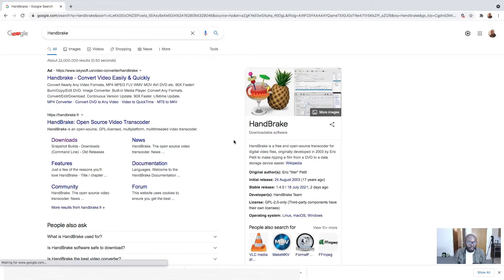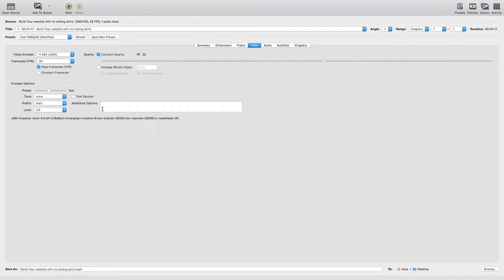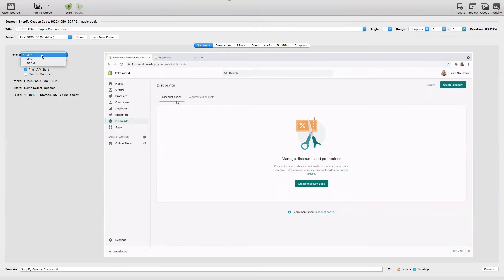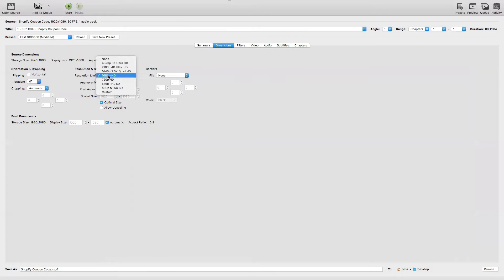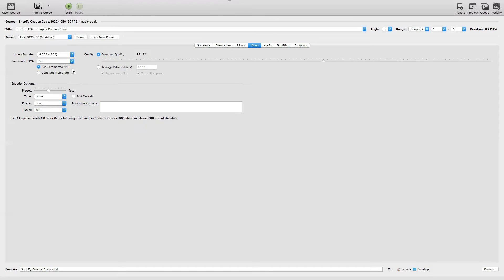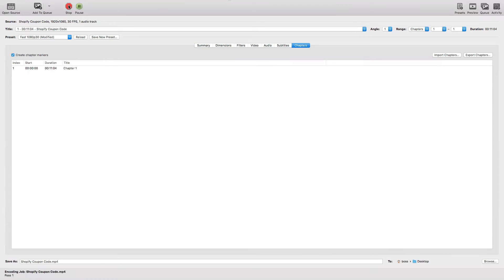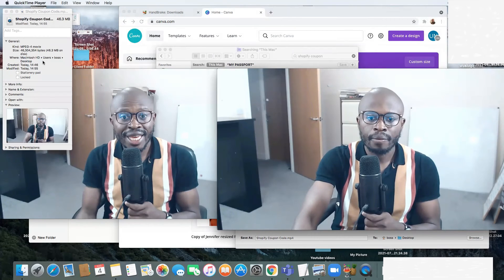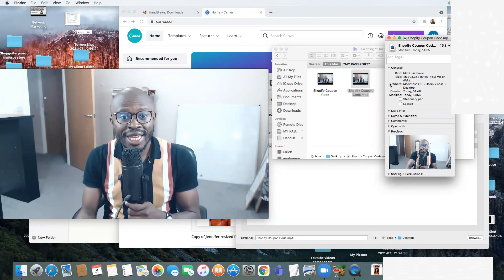HOW TO COMPRESS ANY VIDEO SIZE OFFLINE WITHOUT LOSING THE QUALITY FOR FREE ON WINDOWS OR MAC